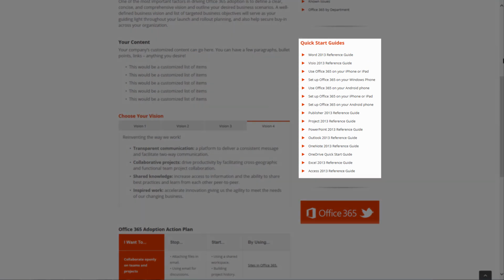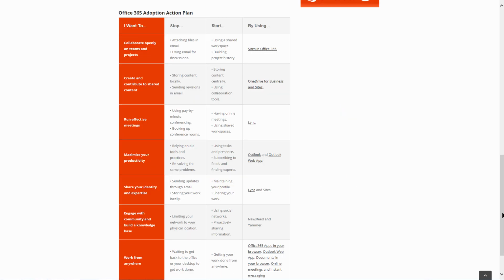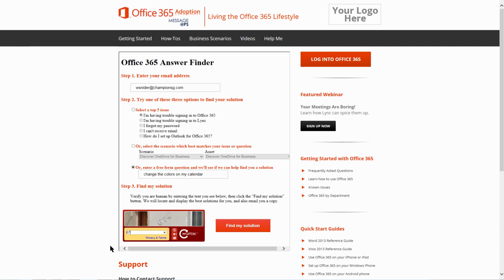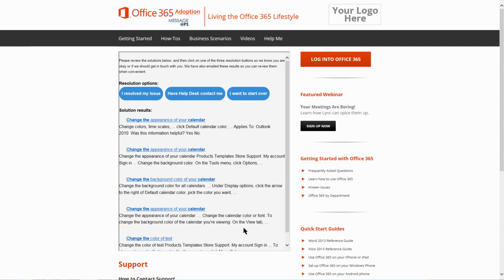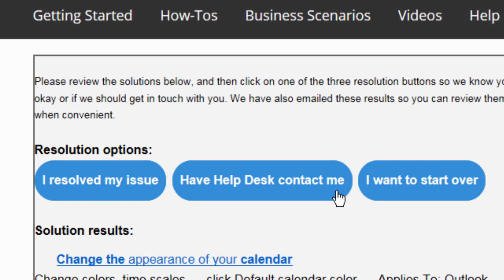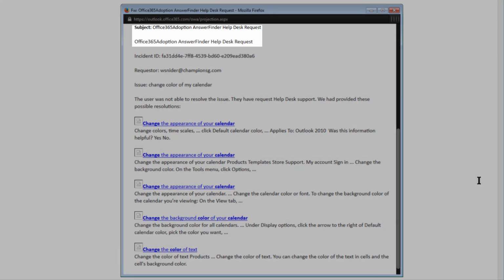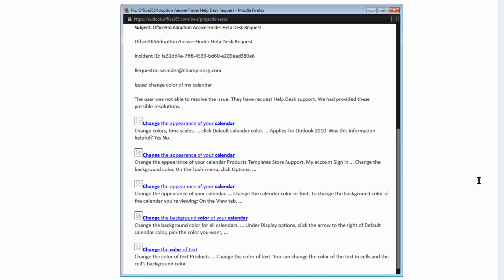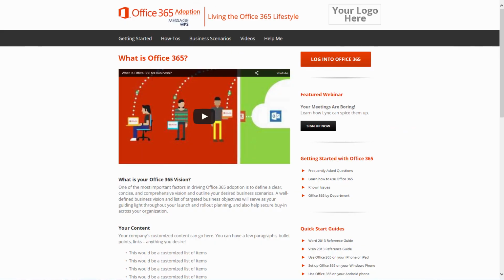Office365adoption.com Tour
Take the Office 365 Adoption tour today, to learn step by step how to successfully install Office 365 for your team.
A successful Office 365 rollout focuses on driving adoption, and helping everyone in your organization understand the benefits of working in a new way. Office 365 Adoption, powered by MessageOps, delivers a customized website with your company’s branding to help everyone embrace the new Office 365 lifestyle.

Your team will be equipped with all of the tools and assets needed to help you successfully drive Office 365 adoption, thereby reducing help desk calls.

Let MessageOps serve as your guiding light throughout your launch and rollout planning, and also help secure buy-in across your organization.